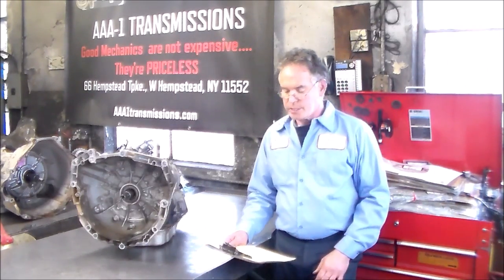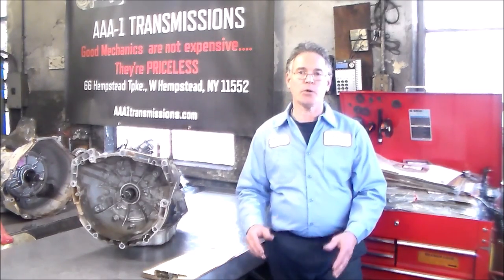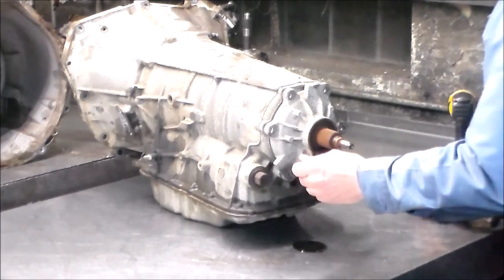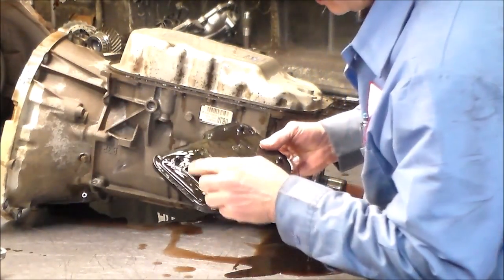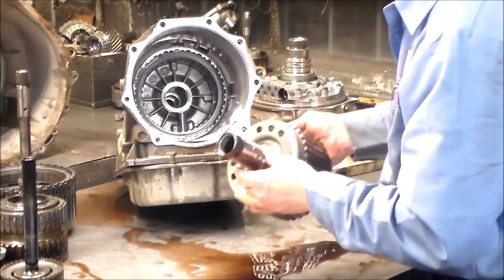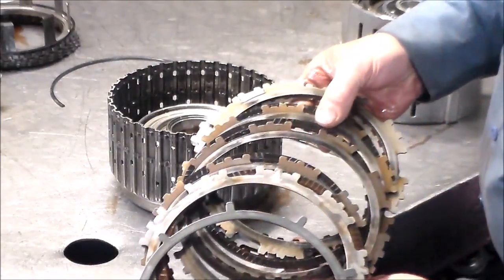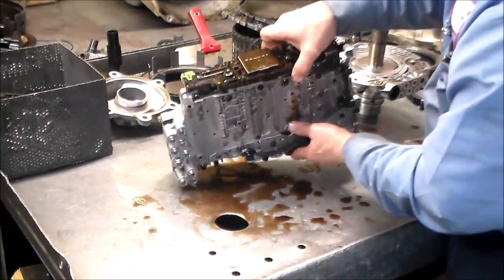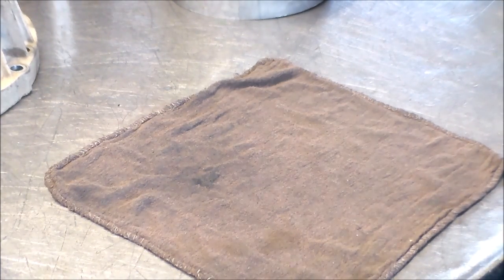6L50 Teardown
In this video, i teardown this Chevy trans called a 6L50 out of a Camaro,  The car would not move hot because of a clogged screen, most likely the converter came a part and clogged the filter. Thanks everyone for watching, Happy Fathers Day to all the Dads.